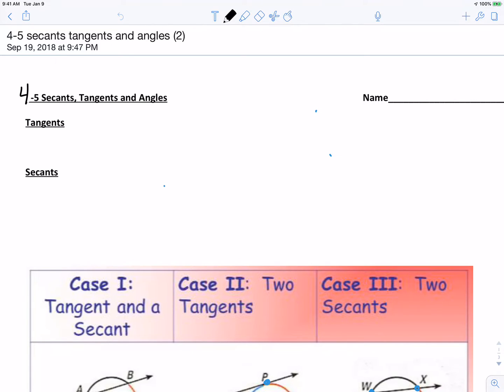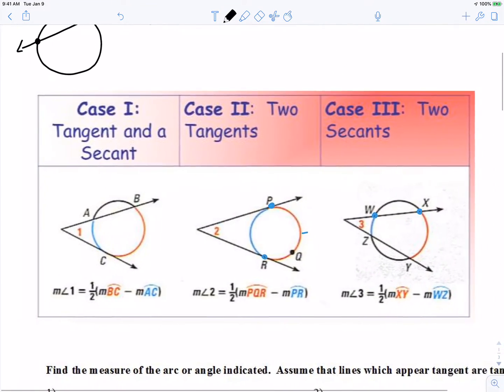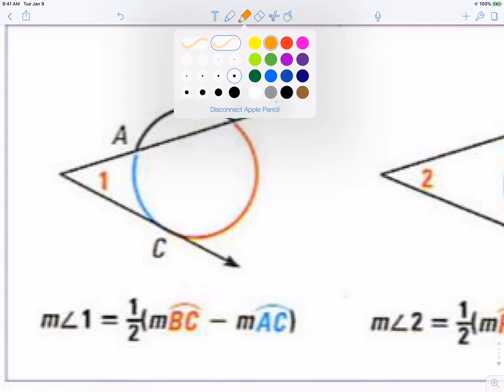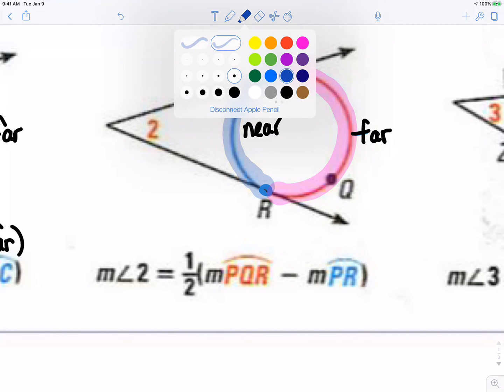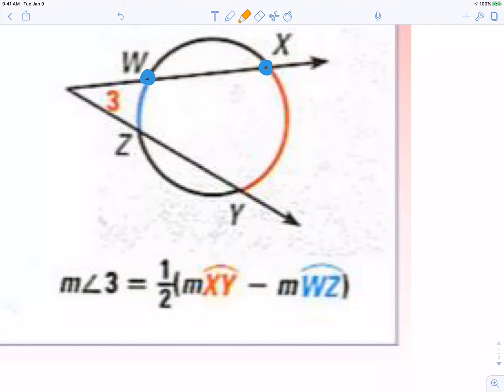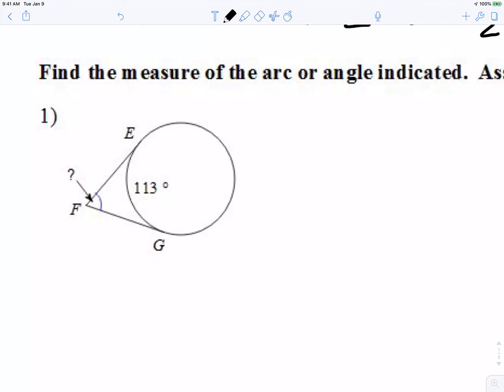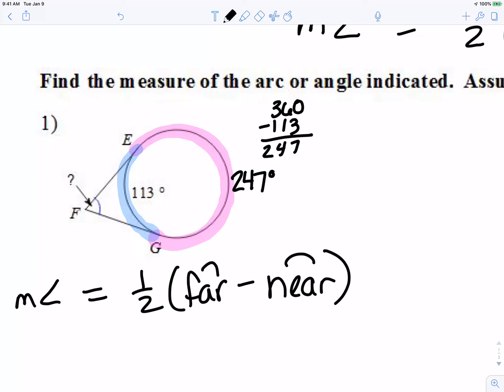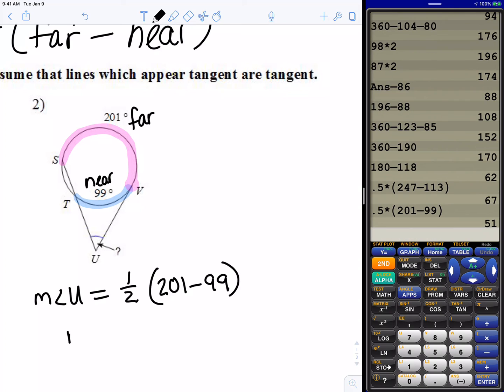4.5 notes part 1